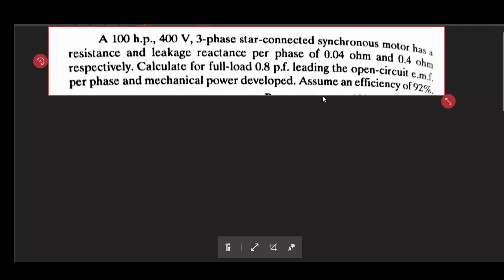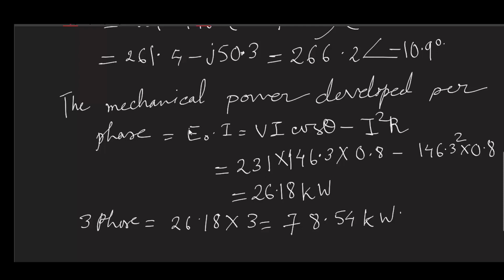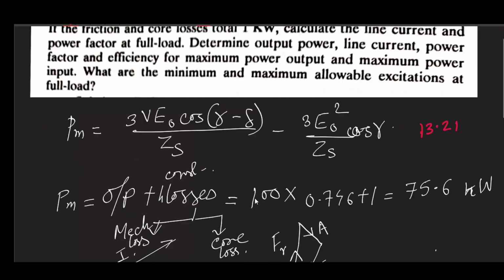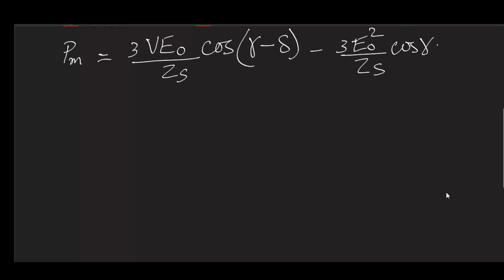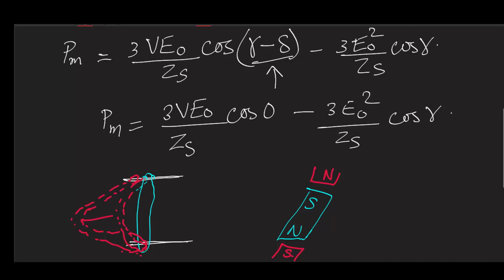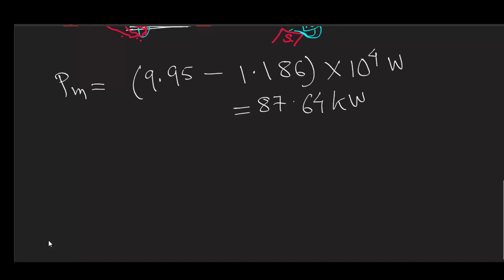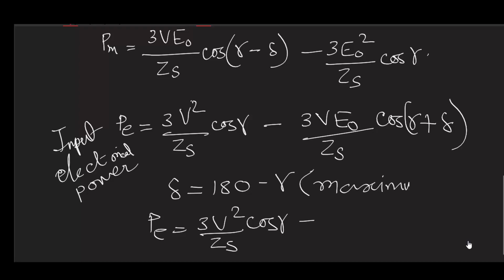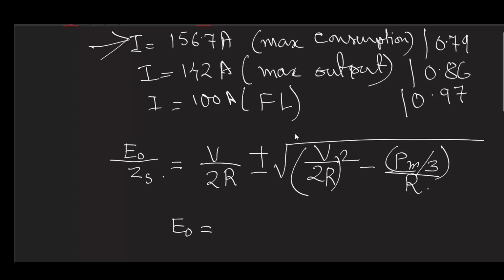Problem Solving of Sync Motor Part 1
Timestamps:
00:00 Starting
00:40 Problem number 1
12:55 Problem number 2